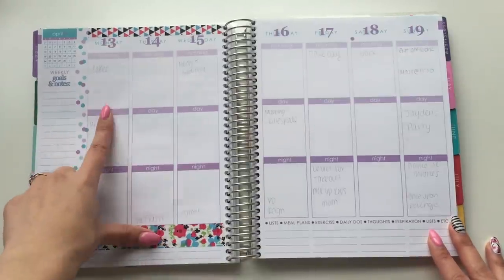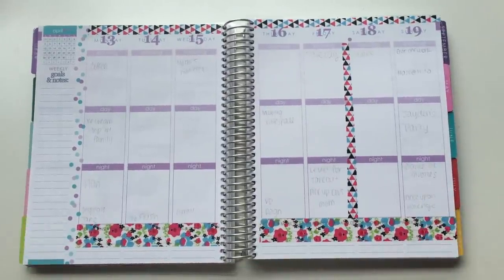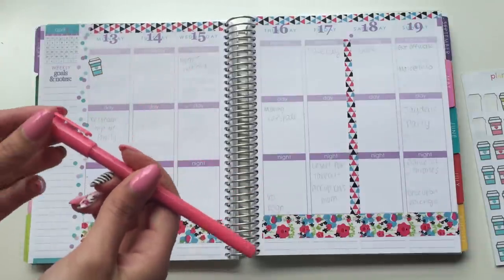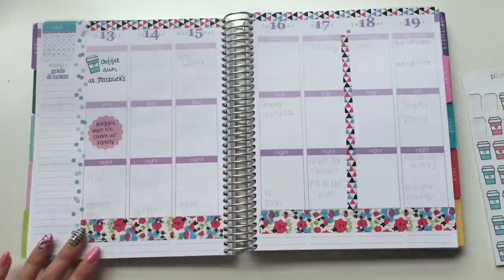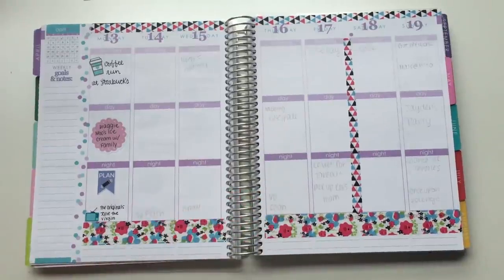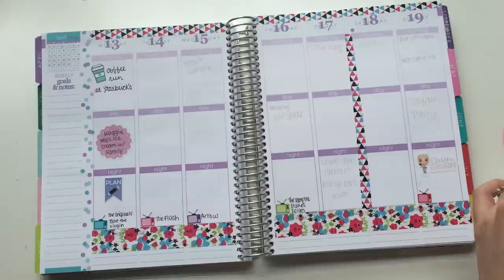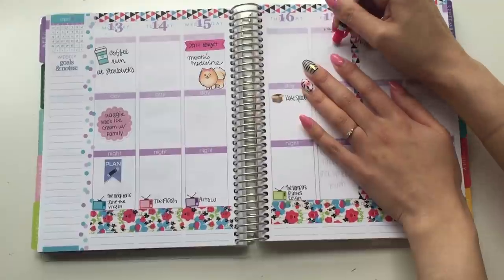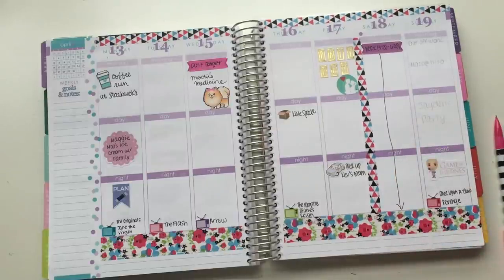Erin Condren: Plan With Me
Use code: PAPEREDLOVE

JuiceBox Paper CO Use Code: PAPEREDLOVE